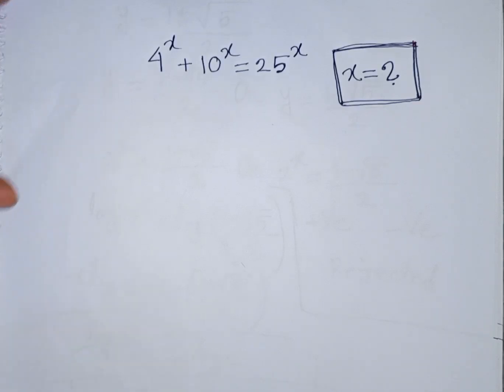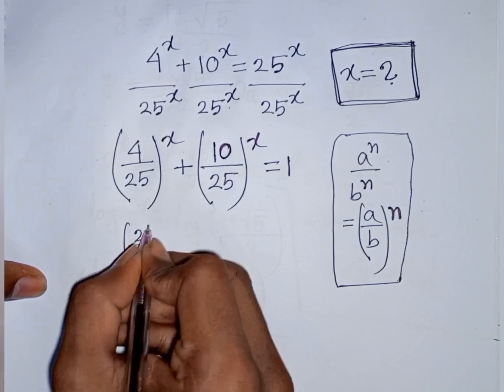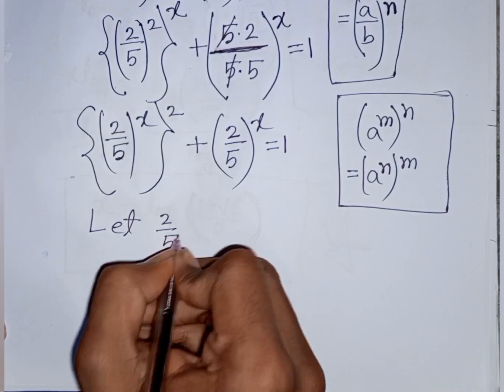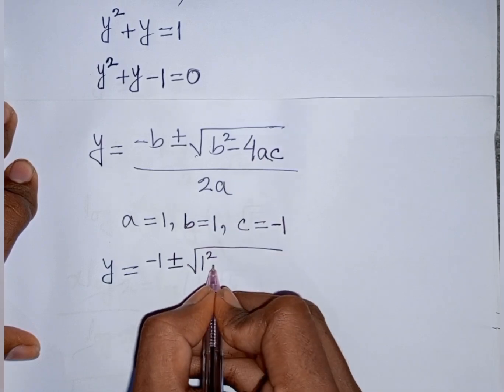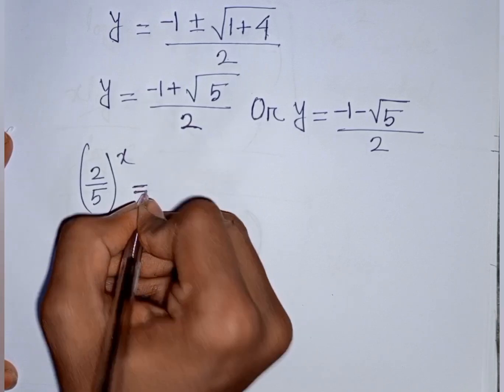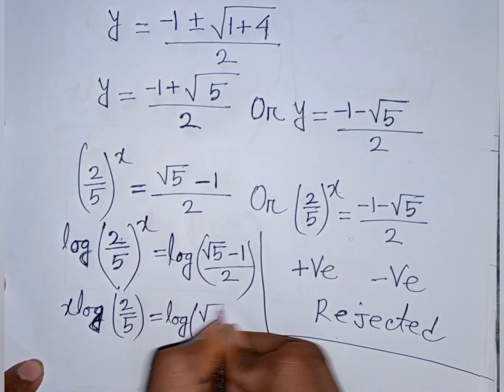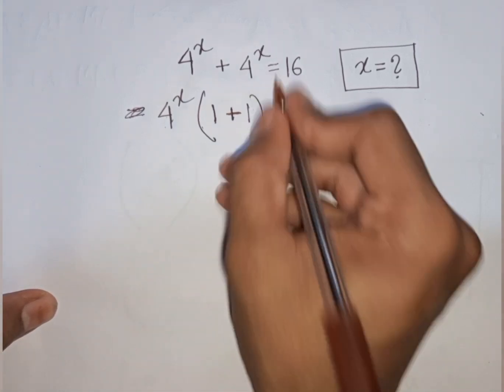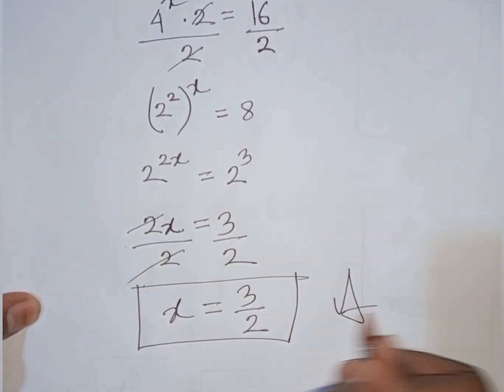Algebra Exponential Problem ✍️ What is the Value of X in this Math Problem ✍️